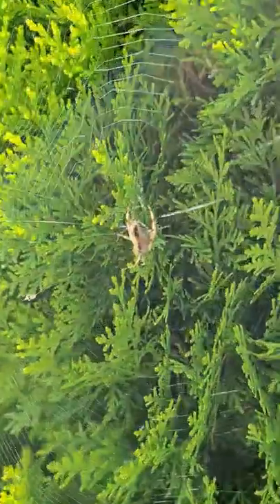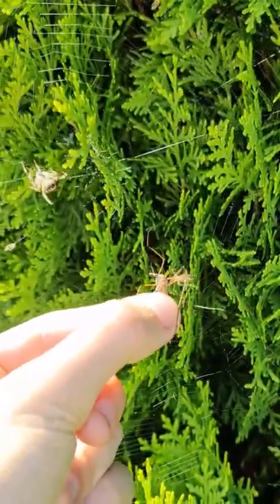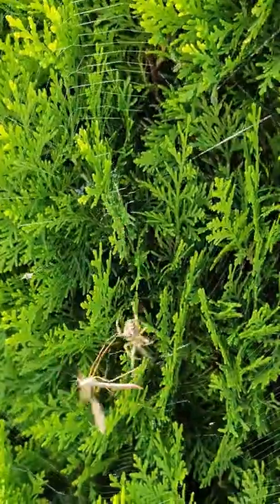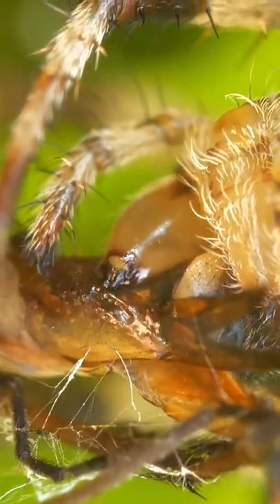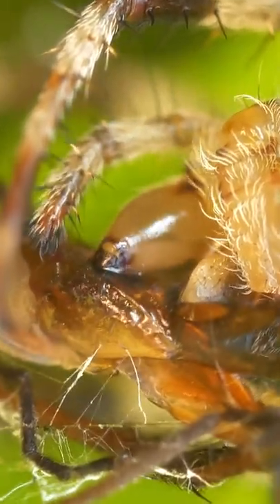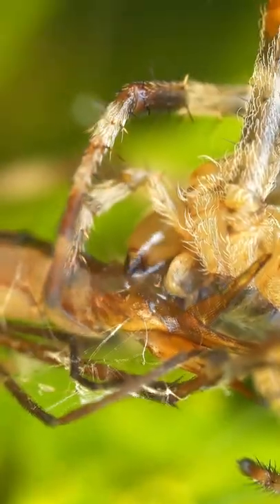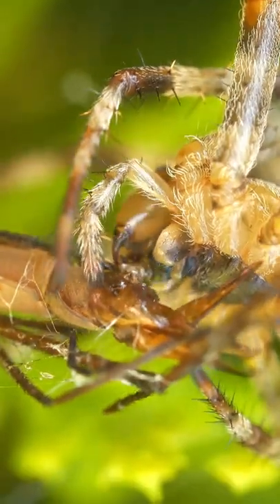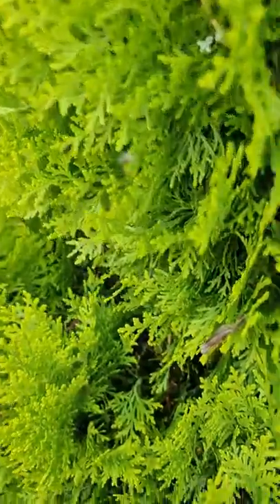Spider VS Mosquito. Who will win the fight?